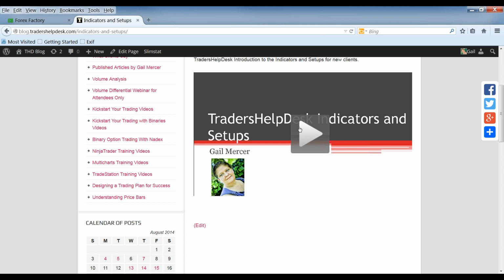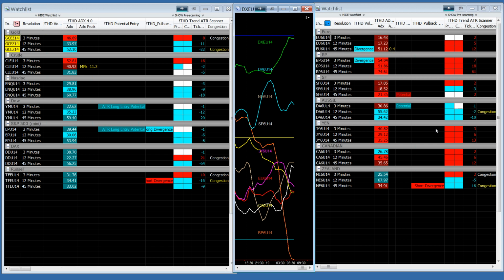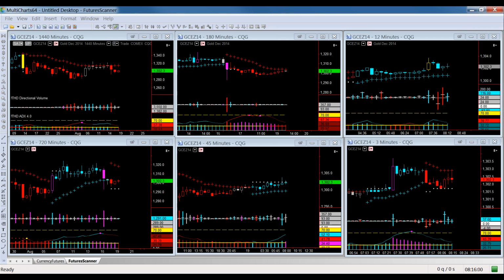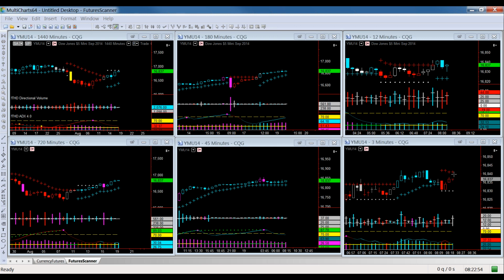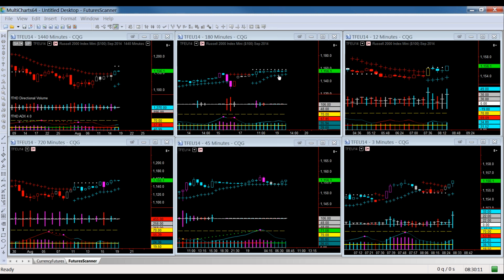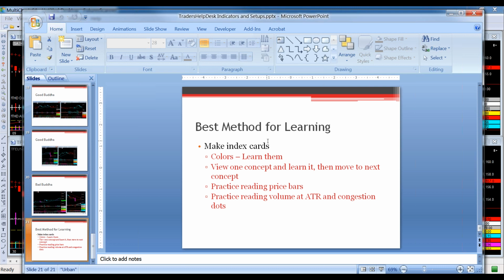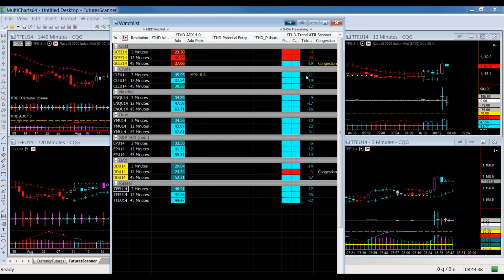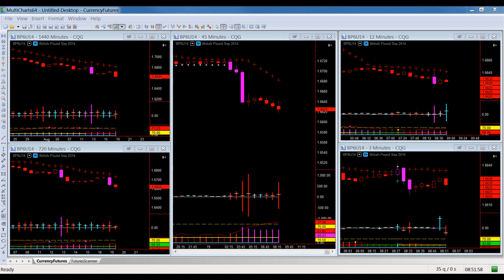Live Trading Room for August 19, 2014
In this video, Gail walks thru the multiple timeframes and potential entries after the market opening.